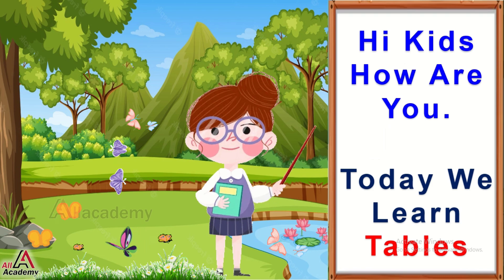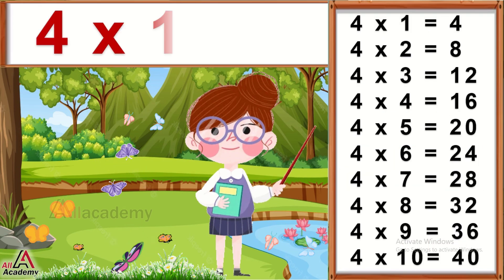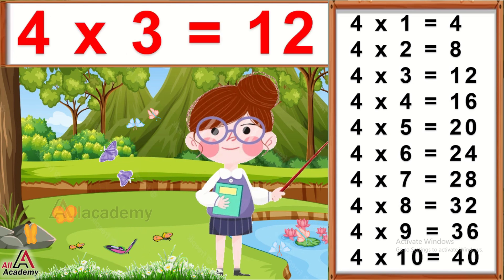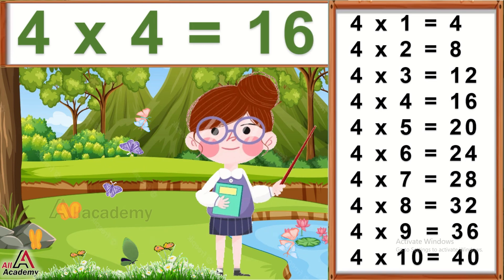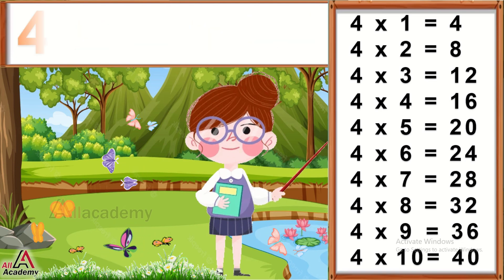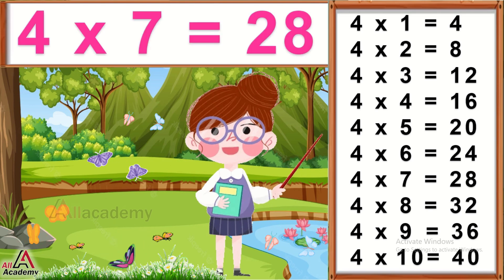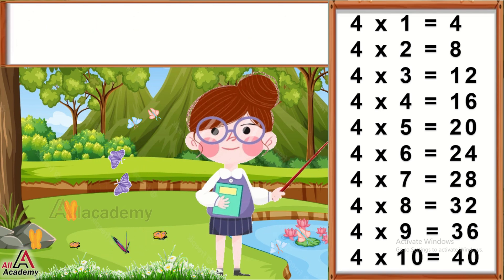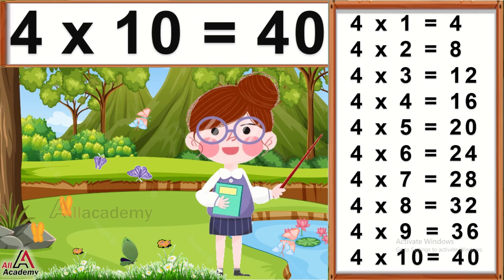Table of 4 | 4 x 1 = 4 | Four 1 Za Four | Tables for kids Learn Multiplication | Four One Za Four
Four of Four | 4 x 1 = 4 | Four 1 Za Four | Tables for kids | Learn Multiplication | Four One Za Four
Maths Multiplication Tables in English | Learning Video | All Academy | Math's Table of 3. Multiplication Tables in English Learning Video. Multiplication Tables
2 ರಿಂದ 10 ರ ವರೆಗೆ ಮಗ್ಗಿಗಳು, ಕನ್ನಡ ಮಗ್ಗಿಗಳು,
tables in Kannada, Kannada tables of 2 to 10